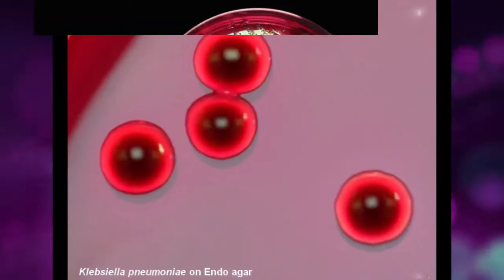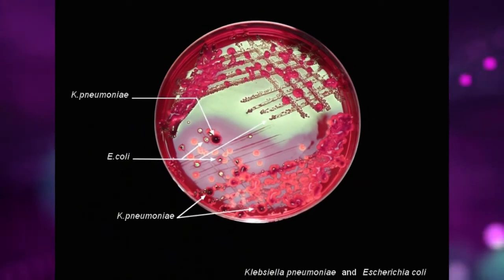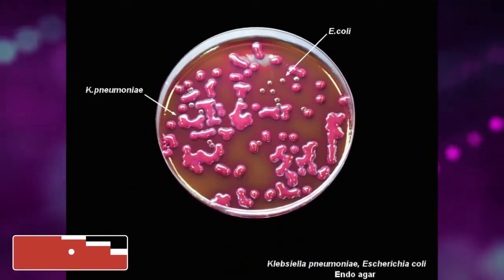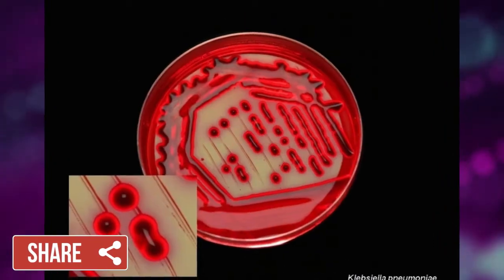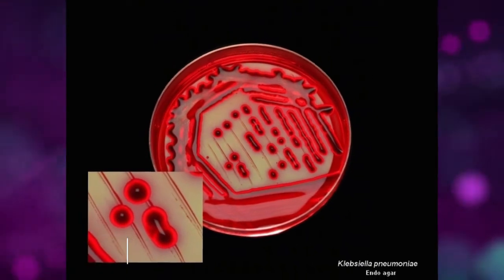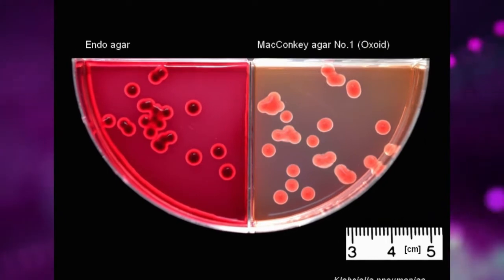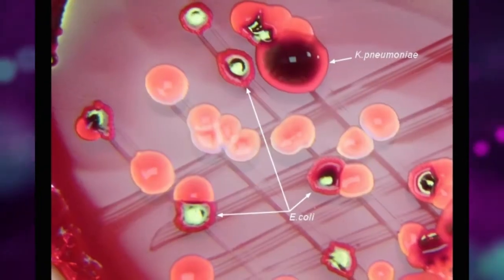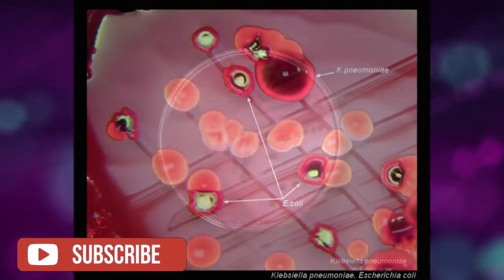Klebsialla Colony Morphology On Endo Agar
HELP ME !!!